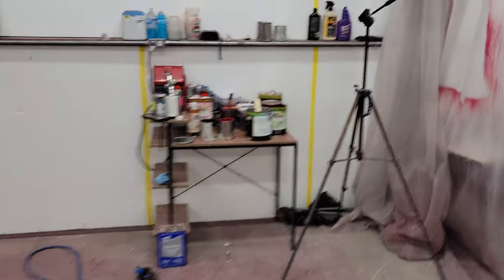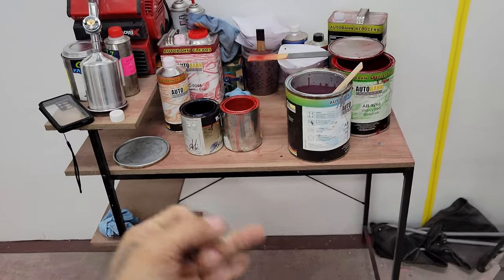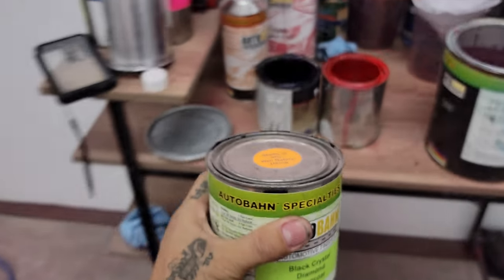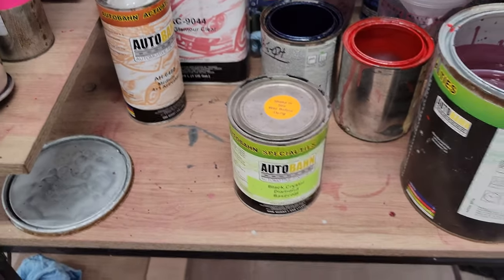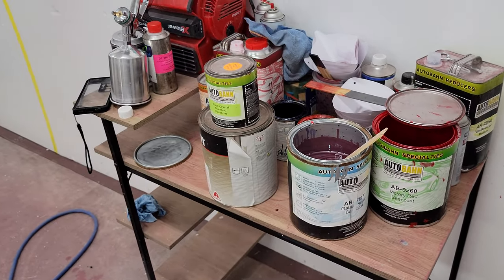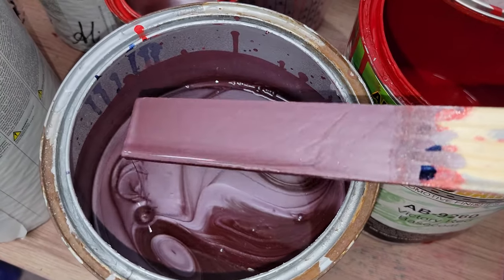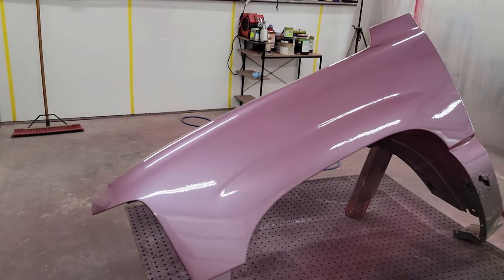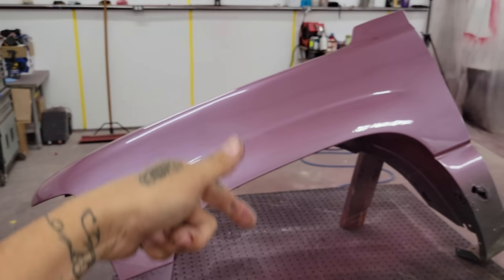Mixing LEFTOVER Paints for another PaintJob